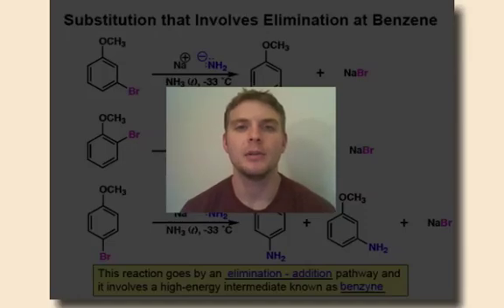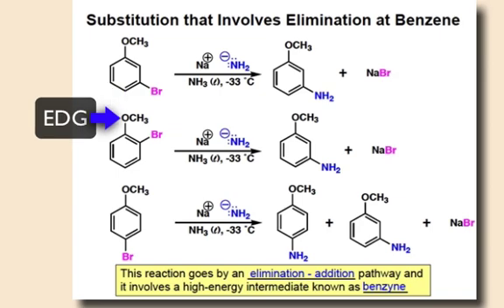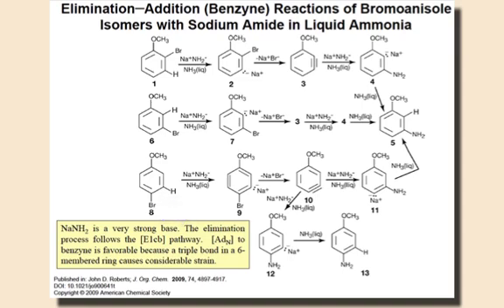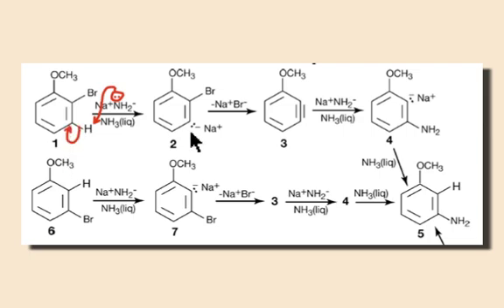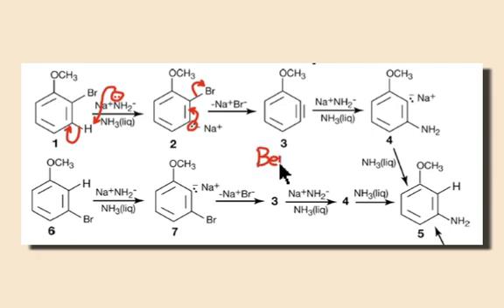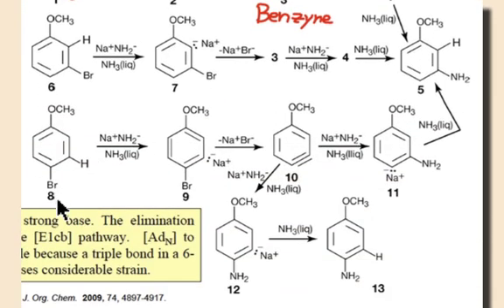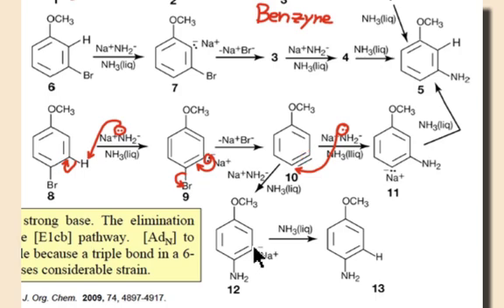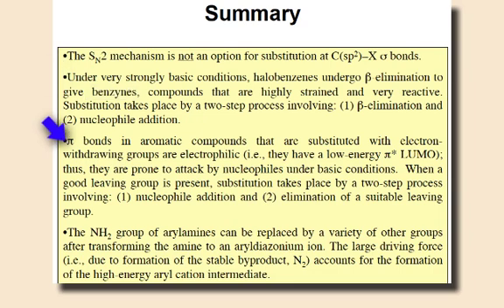Benzyne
Under strongly basic conditions, substitution of a halide on a benzene ring can take place via an elimination-addition sequence through a benzyne intermediate.